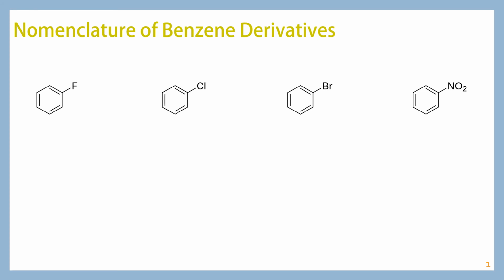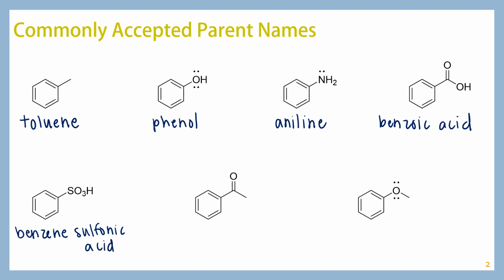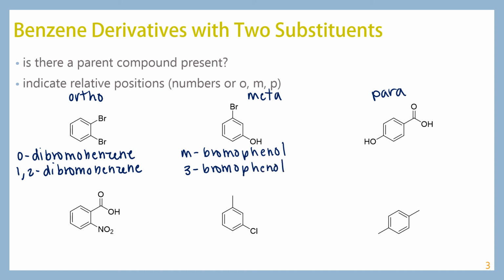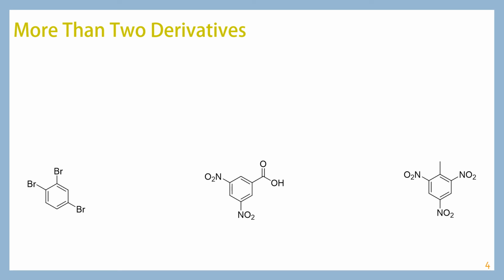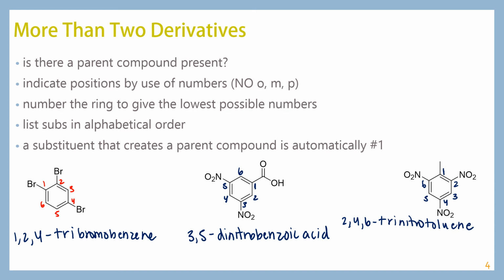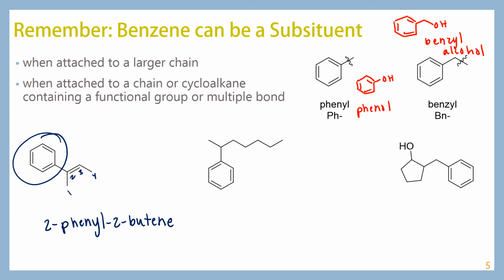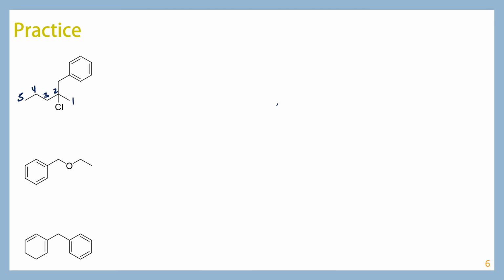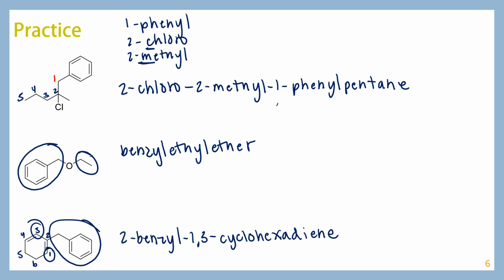CHEM 2342 Chapter 14 Part 4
Nomenclature of Aromatic Compounds